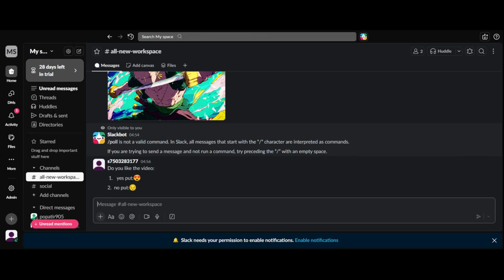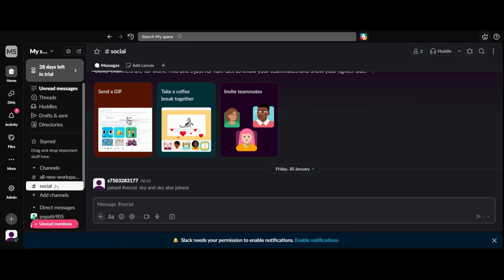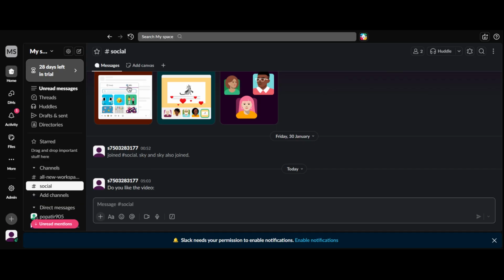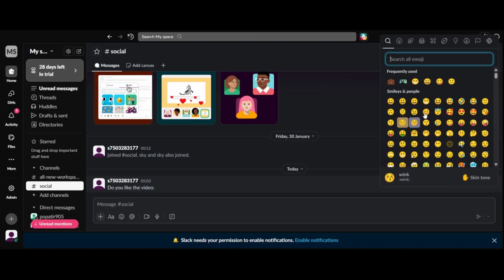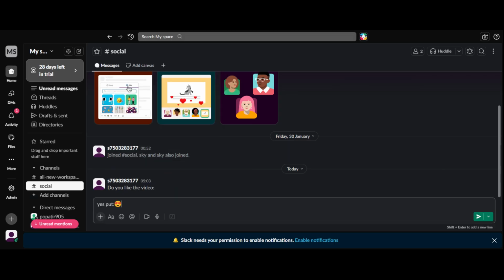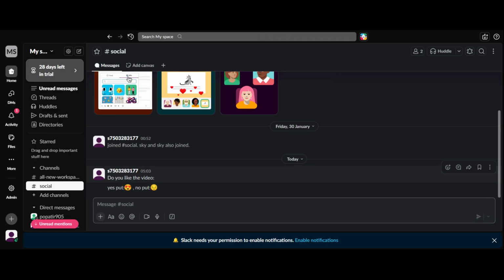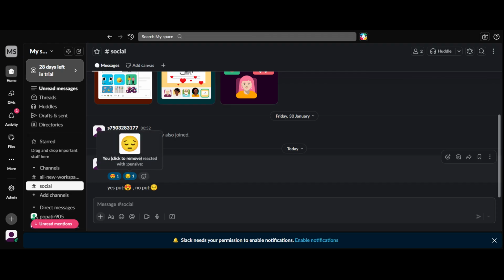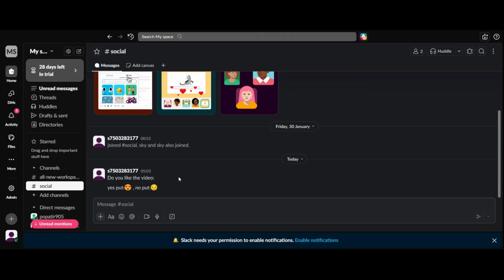How To Create A Poll In Slack (2026 Easy Guide)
Learn how to create a quick and easy poll in Slack using emojis without installing any apps. This step-by-step guide shows you how to collect team feedback and view results instantly.

Timestamps:
00:00 – Introduction to Slack polls
00:24 – Opening Slack and choosing a channel
01:02 – Writing and sending the poll question
01:36 – Adding emoji reactions as options
02:18 – How team members vote using emojis